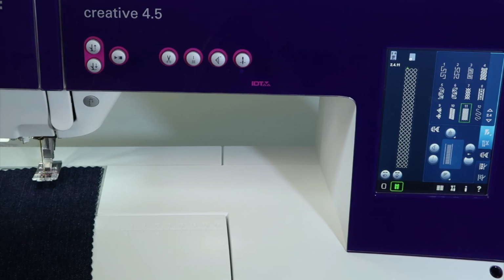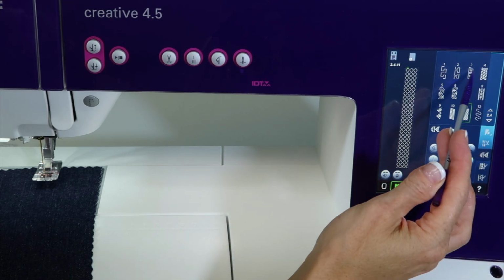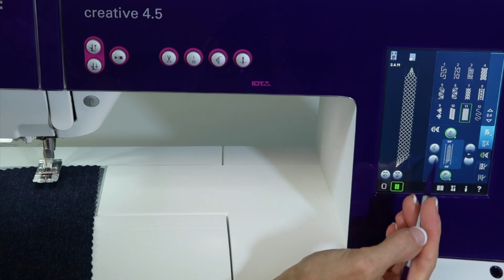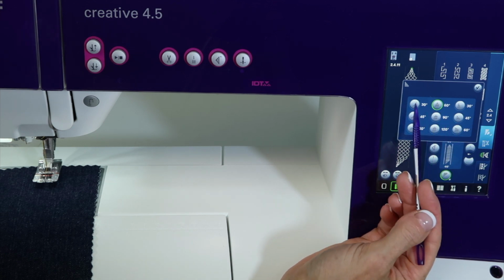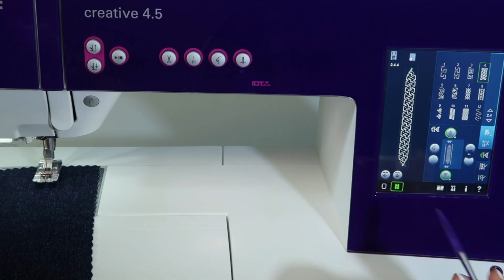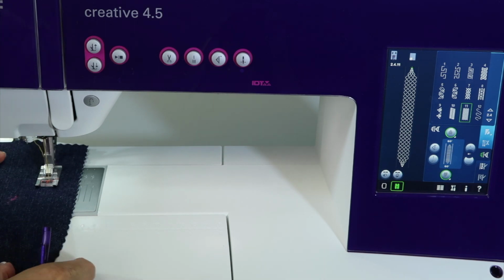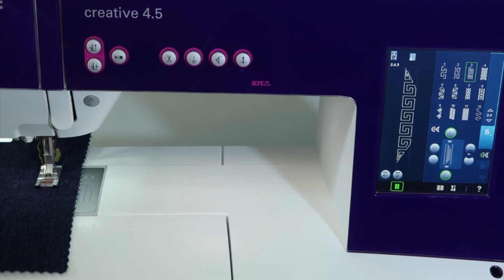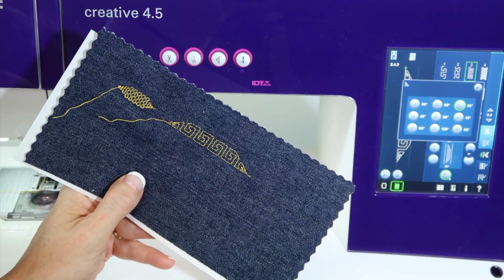PFAFF creative 4.5 50 Tapering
Learn how to set up and use the Tapering Menu on the Pfaff creative 4.5 sewing and embroidery machine.

View other free video tutorials on the Pfaff creative 4.5 sewing and embroidery machine:

Want to MASTER your embroidery machine? Check out Sara's online course "Embroidery Essentials" featuring 15 different embroidery techniques.